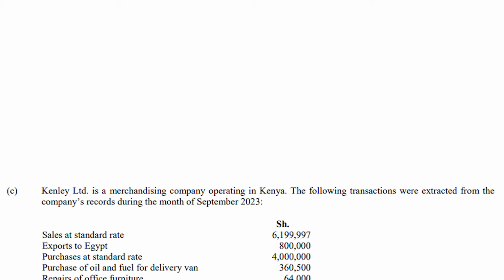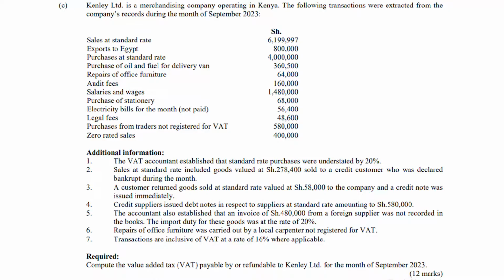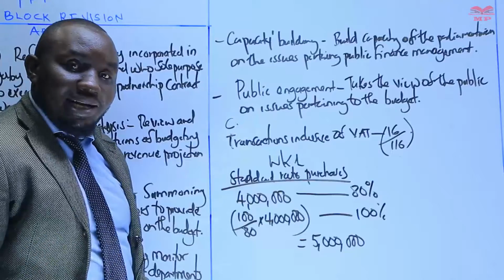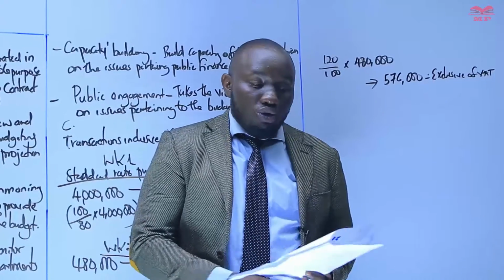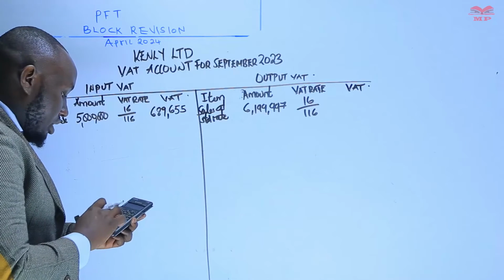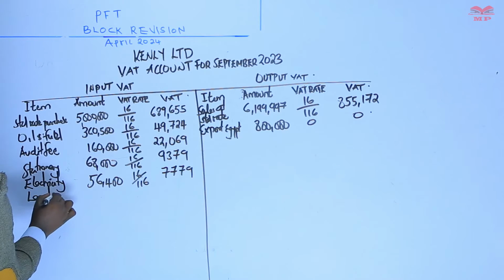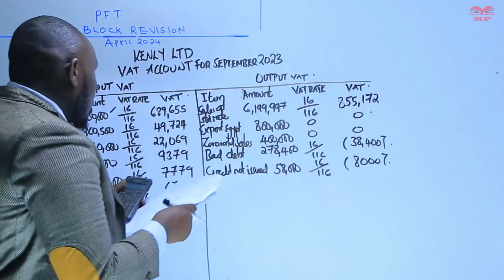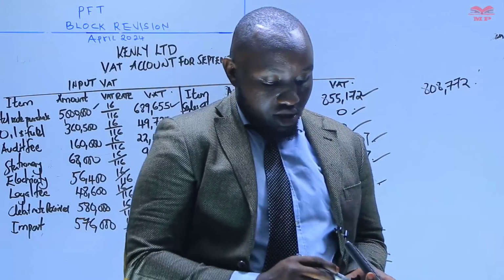Computation of VAT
💼 Computation of VAT – Short Version

💡 Definition:
Value Added Tax (VAT) is a consumption tax charged on the sale of goods and services. VAT is computed on the taxable supply at the prescribed rate.
Accurate VAT computation ensures compliance, proper tax reporting, and avoids penalties ⚖️